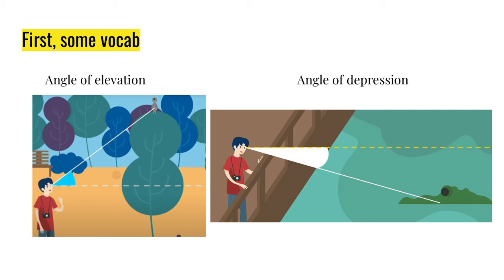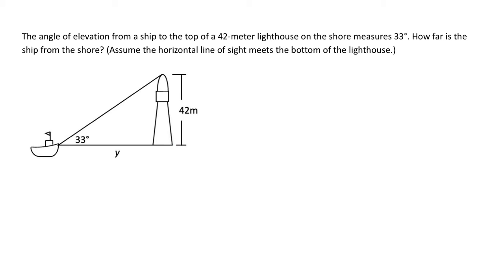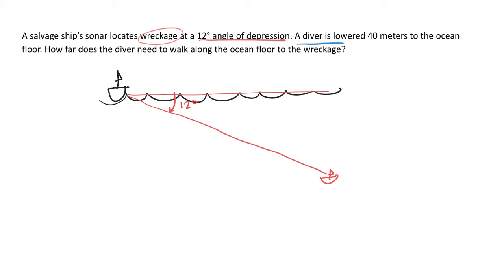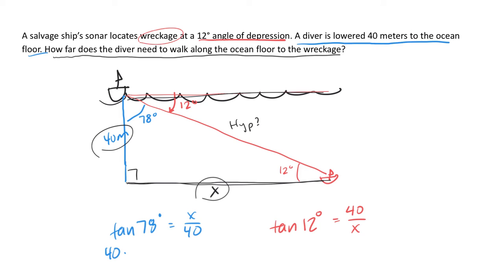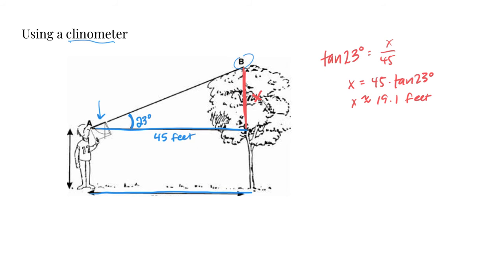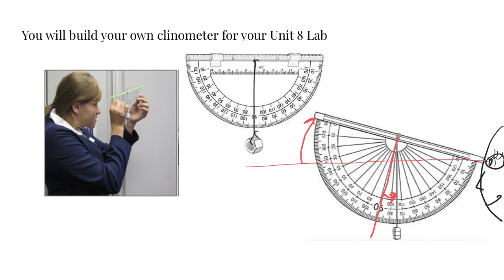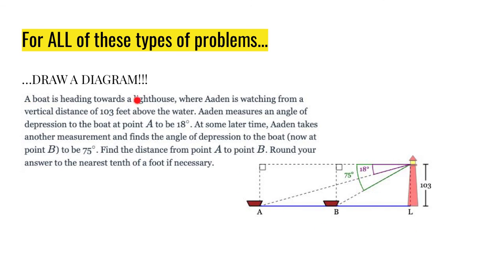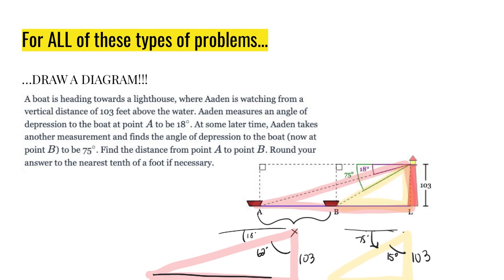Geometry - 8.4A lecture_ using trig in situations